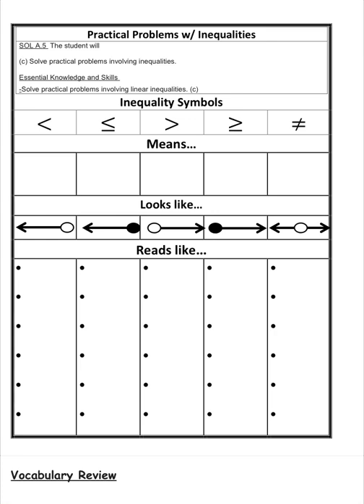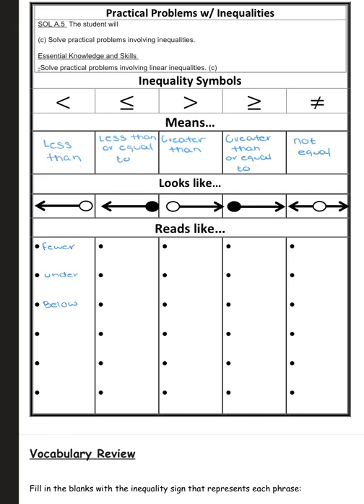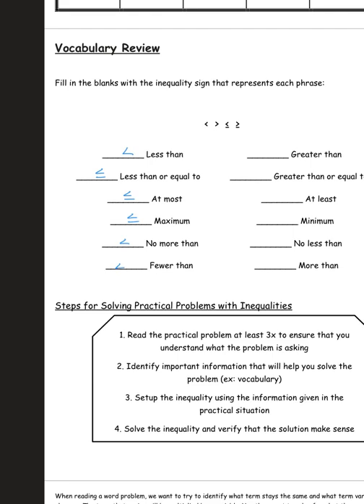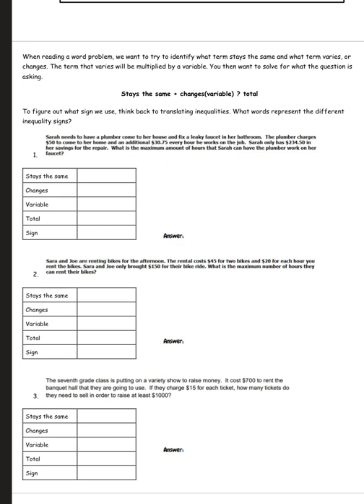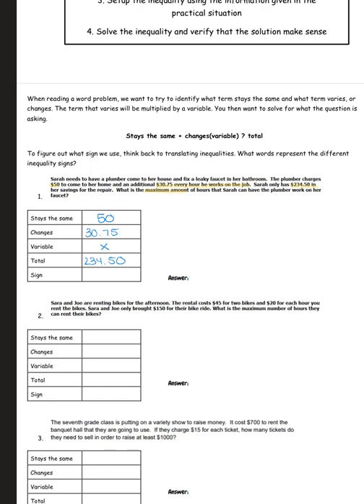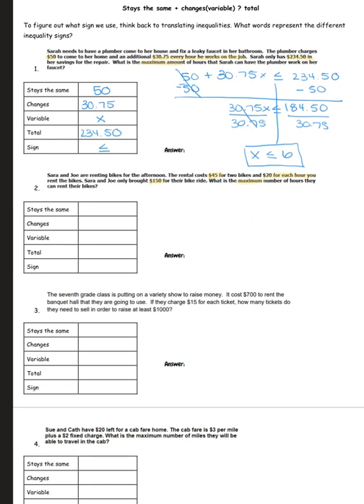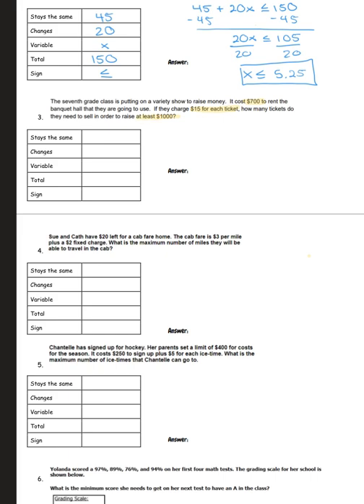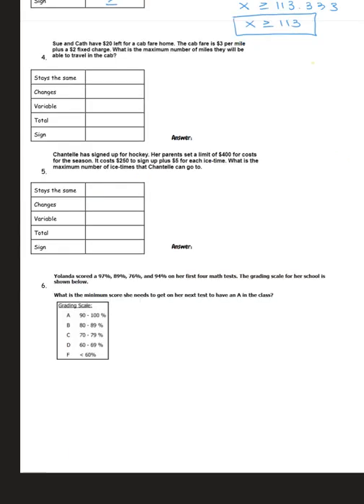Mutlistep Inequaltiies Word Practical Problems (2) 1